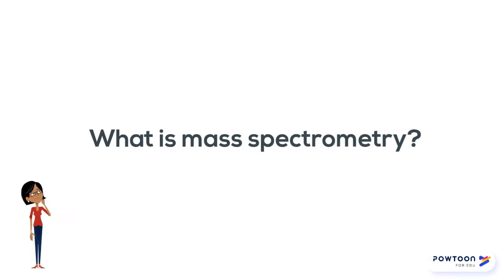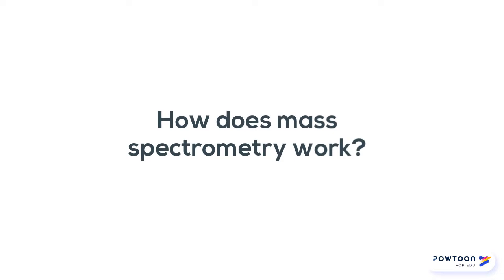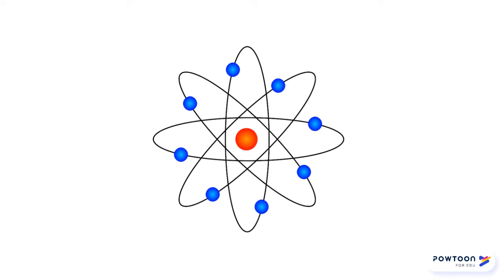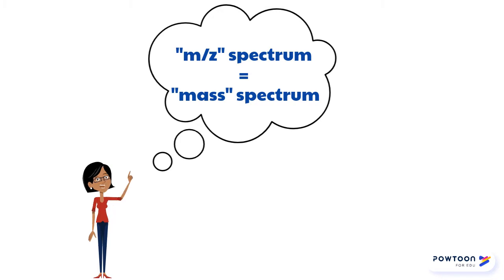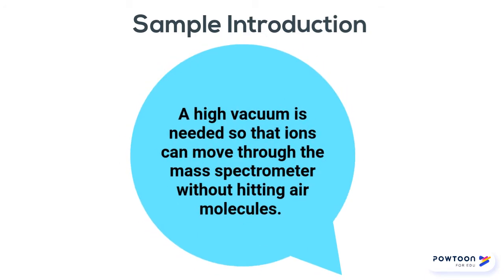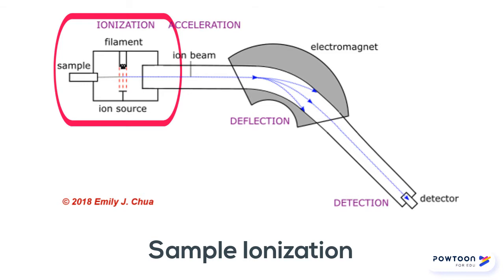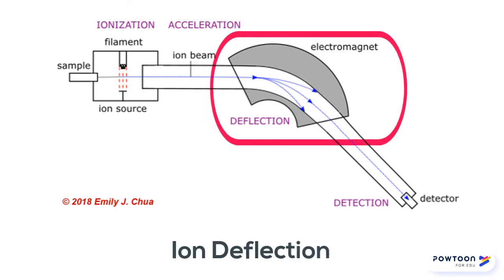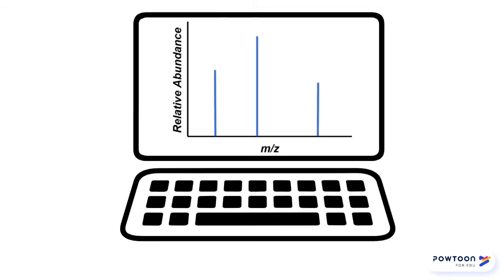Mass Spectrometry Basics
In the first of a two-part series on mass spectrometry, we go over the basic principles of how a mass spectrometer works.